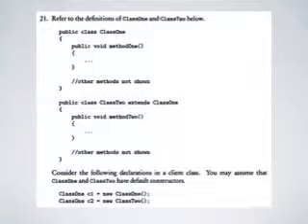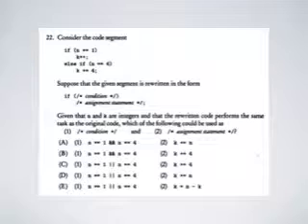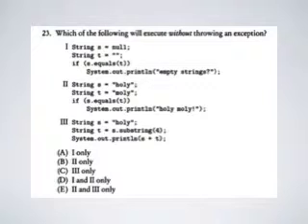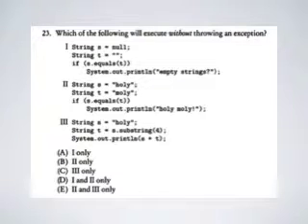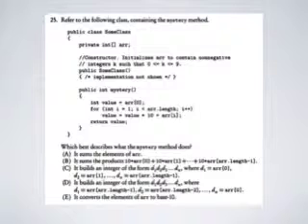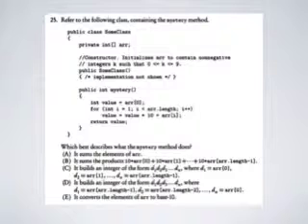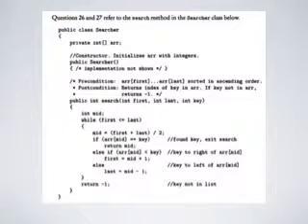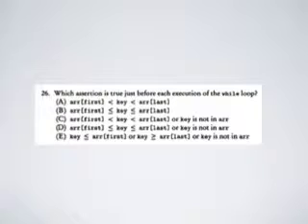AP Computer Science Diagnostic Test Sample Questions (21) ~ (27)